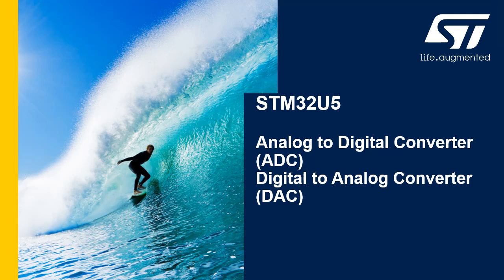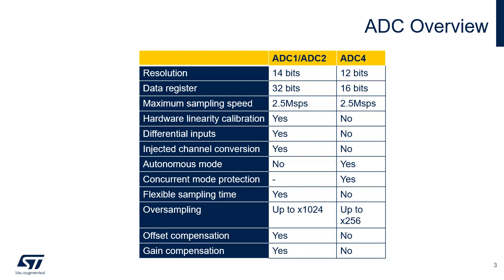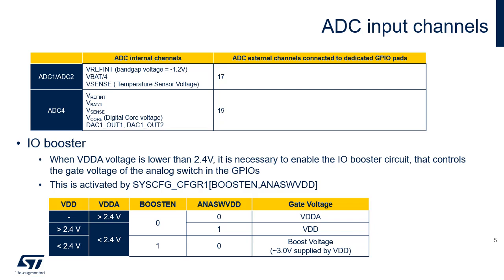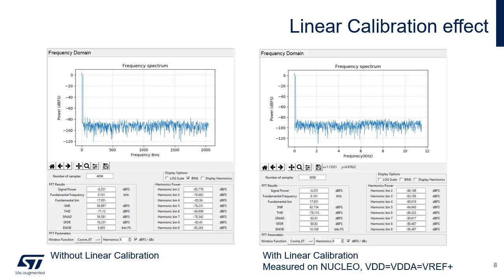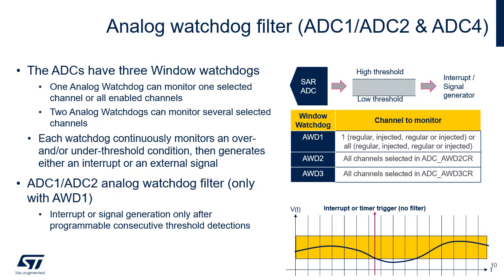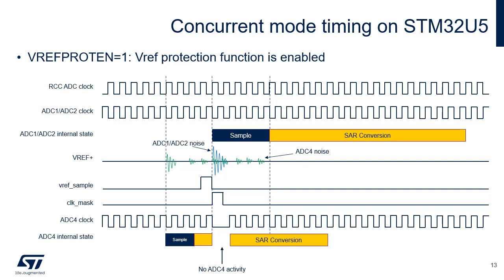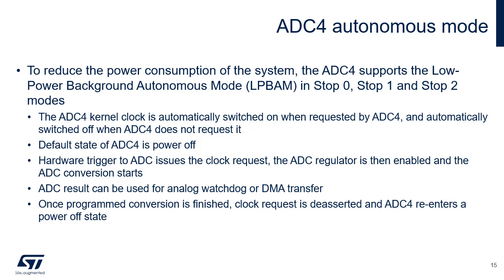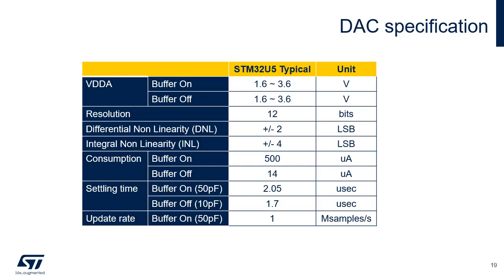STM32U5 OLT - Analog ADC DAC